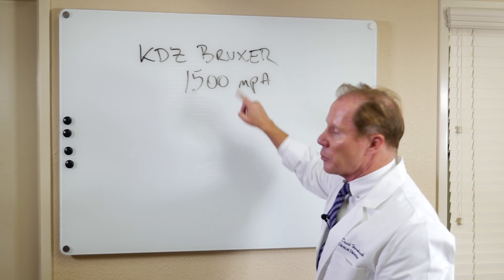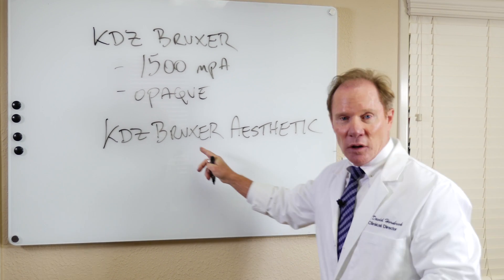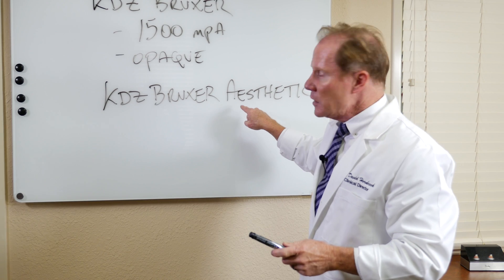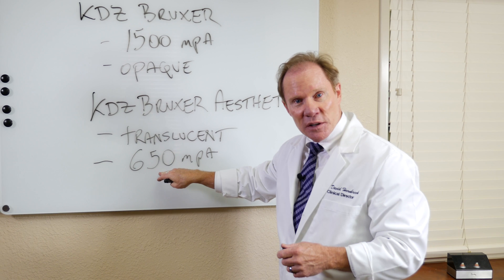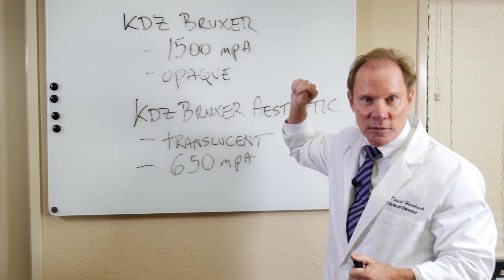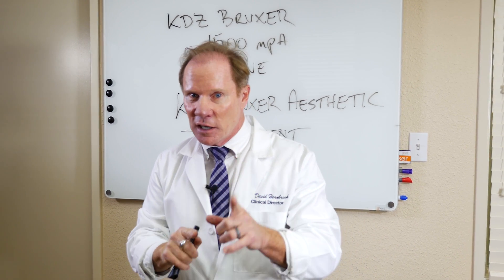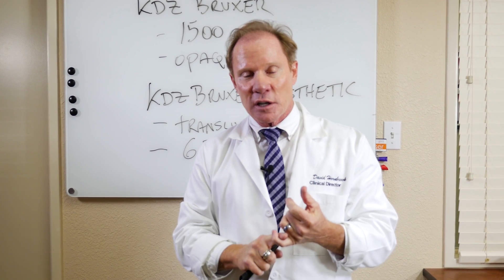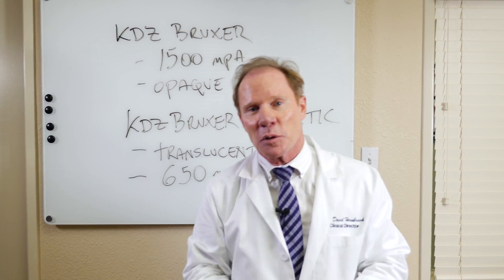Esthetic Anterior Zirconia Crown Technical Overview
Dr. David Hornbrook takes you through the technical aspects of the esthetic zirconia crowns and bridges in this clinical video tutorial.  Flexural strength, ceramic materials, material dynamics and occlusal clearance are some of the topics overviewed in this video on zirconia anterior crowns and bridges.